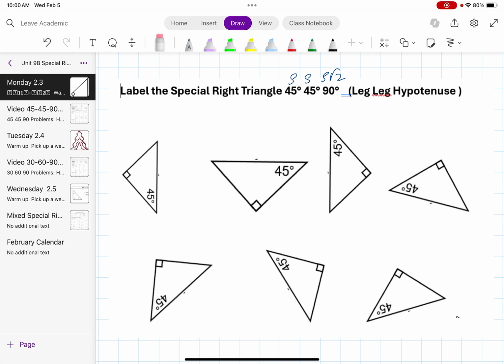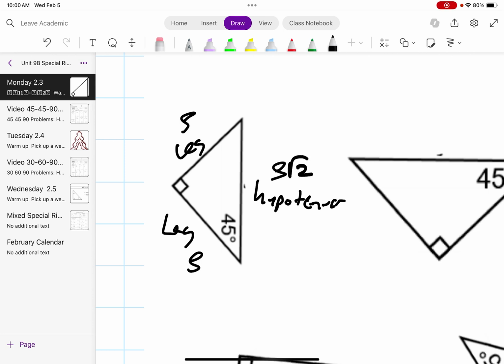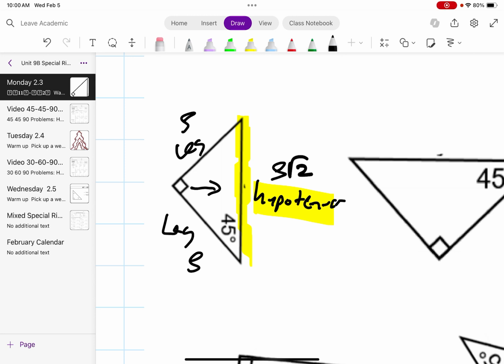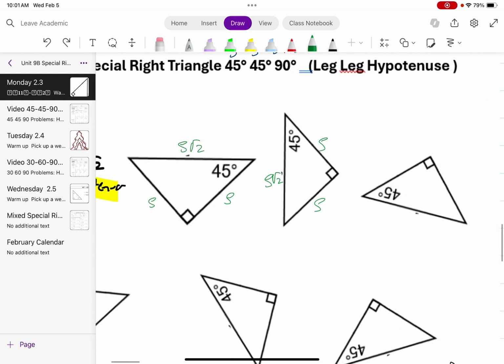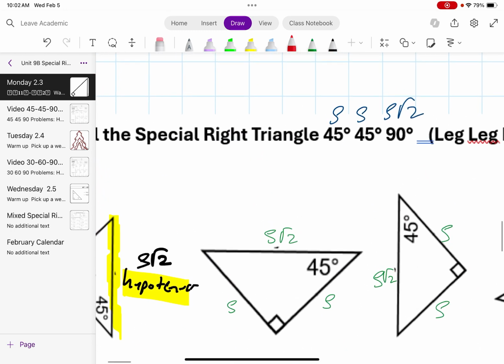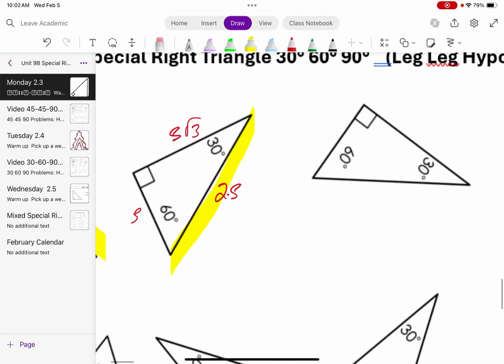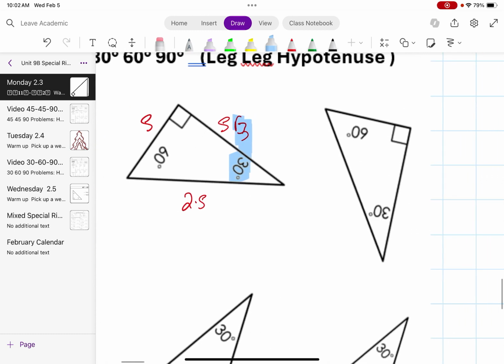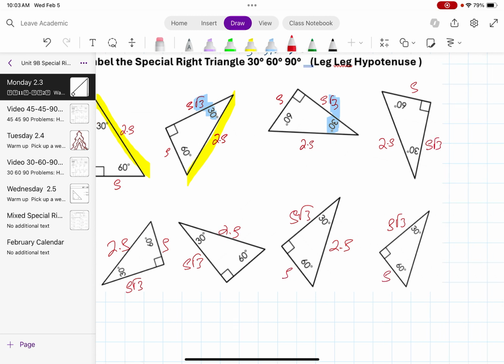How to label special right triangles